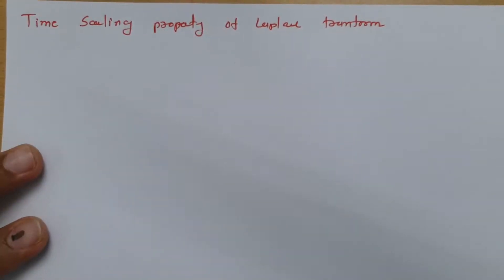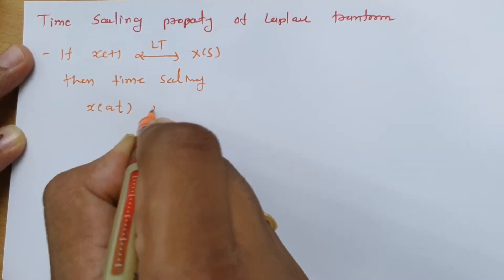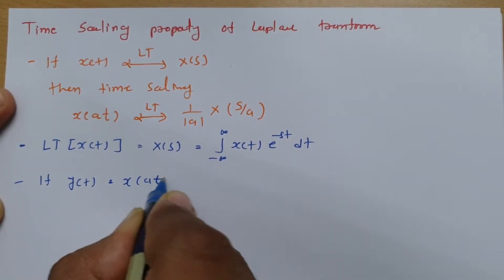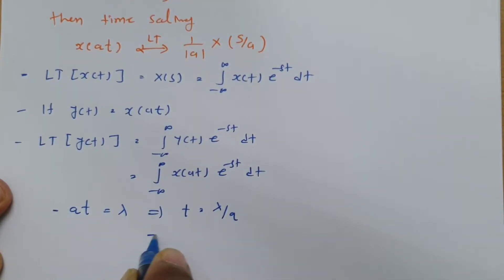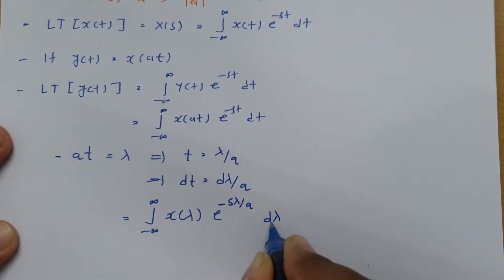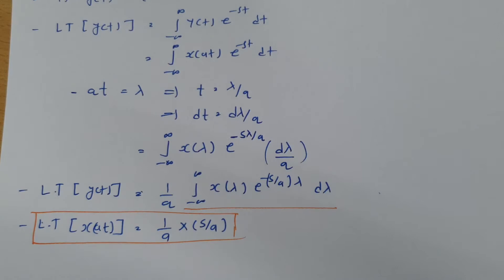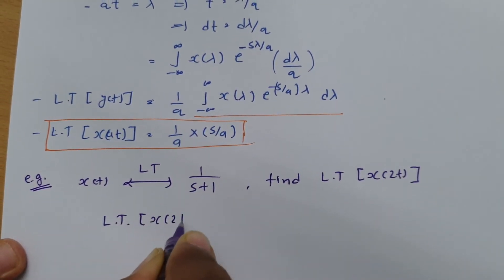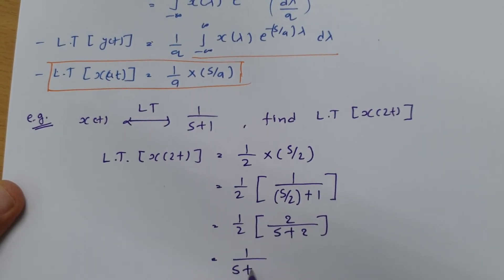Time Scaling Property of Laplace Transform: Basics and Proof in Signals and Systems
Time Scaling Property of Laplace Transform is covered by the following Outlines:

0. Laplace transform
1. Basics of Laplace transform
2. Properties of Laplace transform
3. Time scaling property of Laplace transform
4. Proof of Time scaling property in Laplace transform